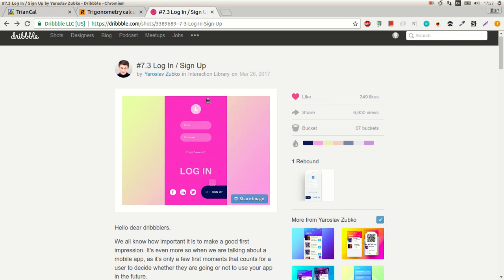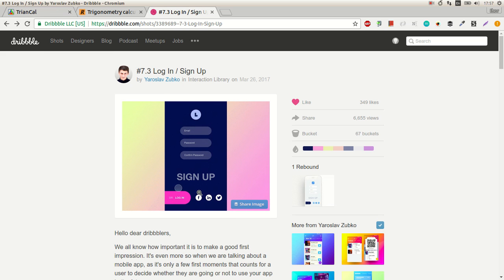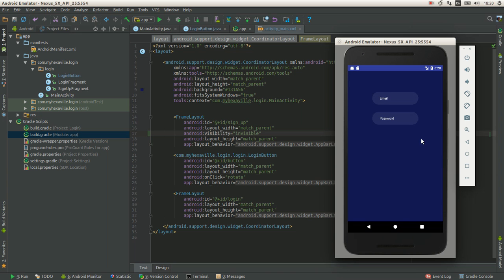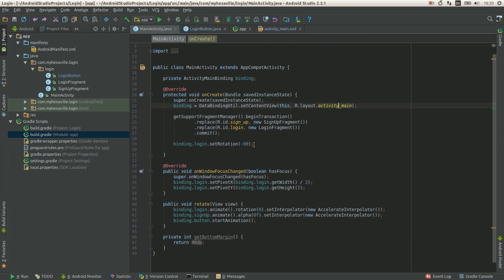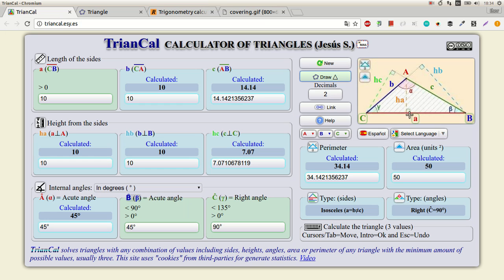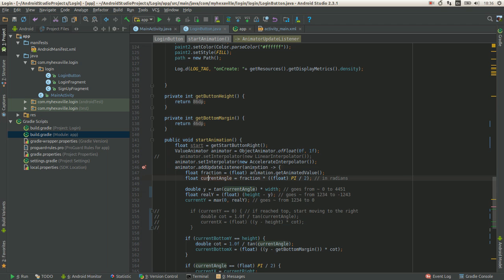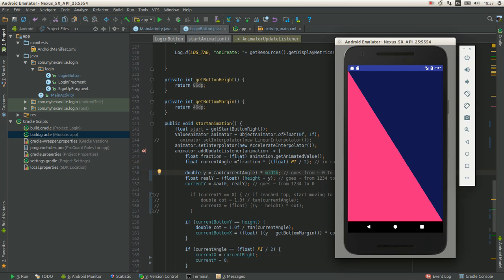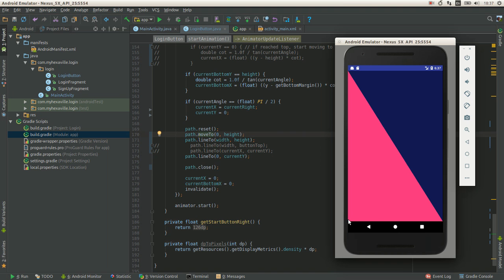Android Login Screen Animations pt 1